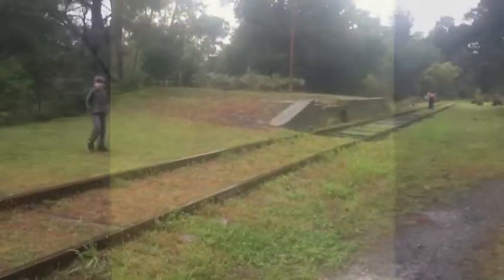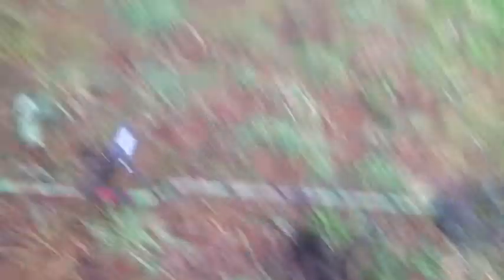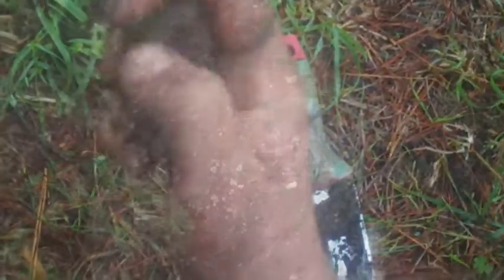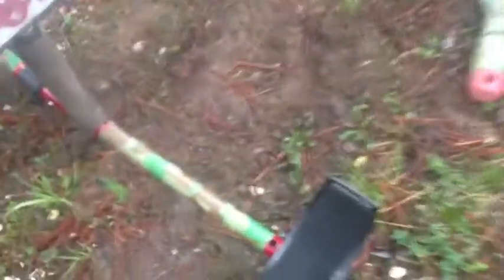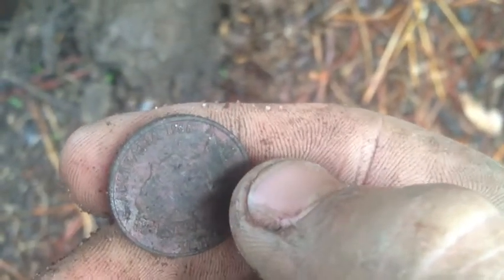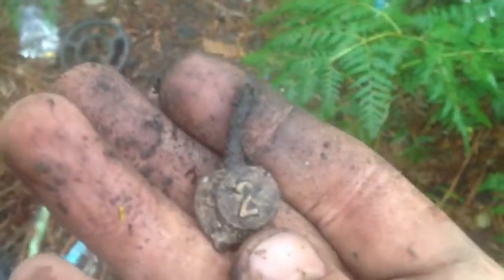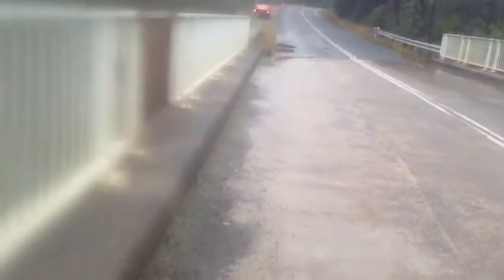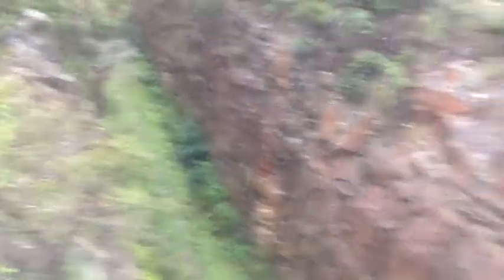Metal Detecting at Old Train Station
I came out to an old train station at south Sydney to look for some relics